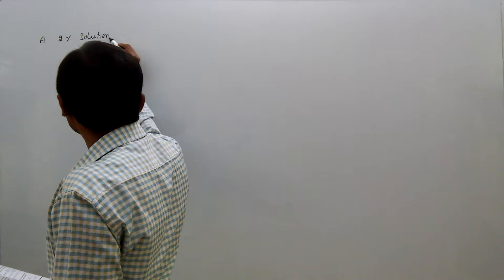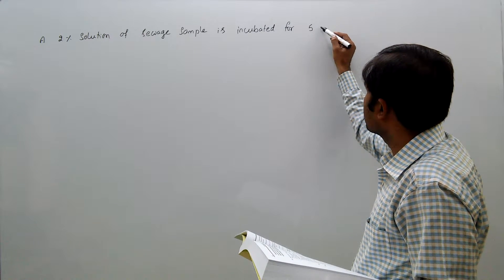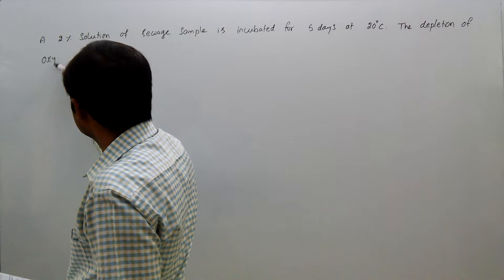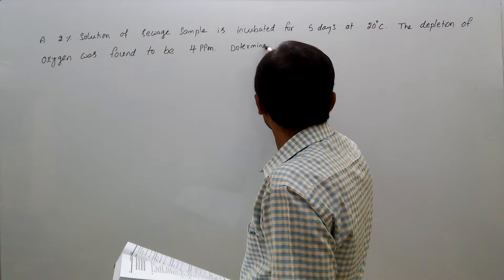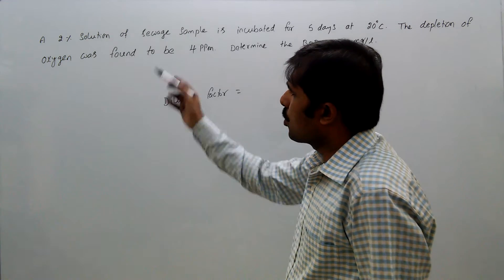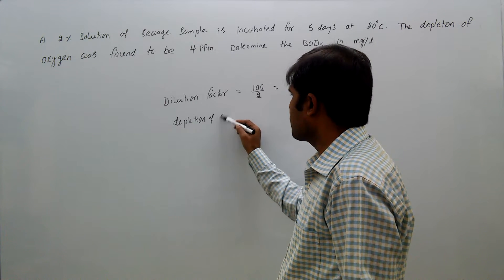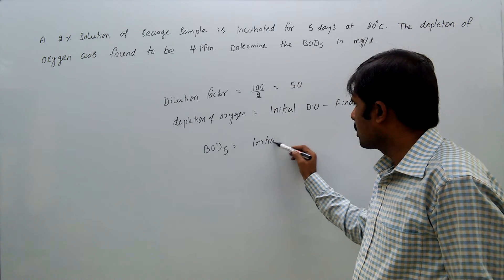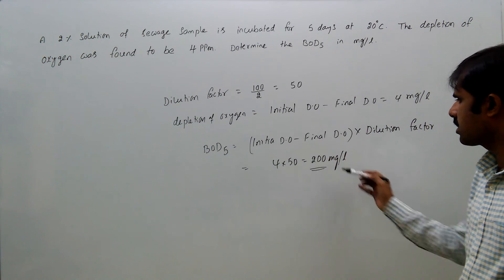environmental engineering, gate, bod